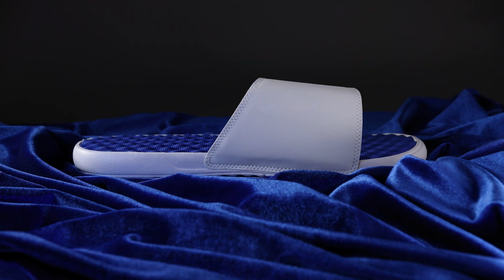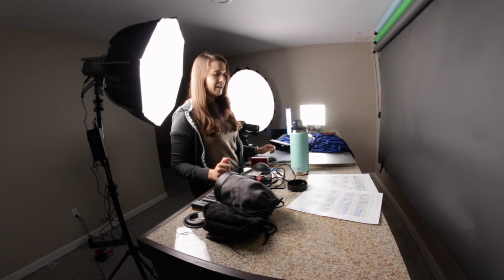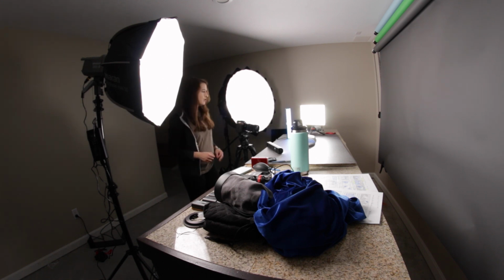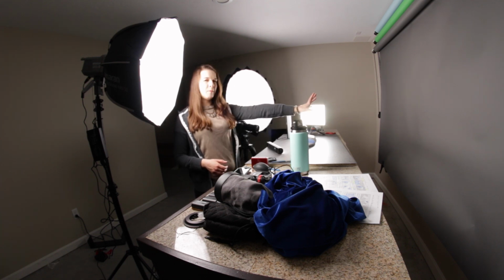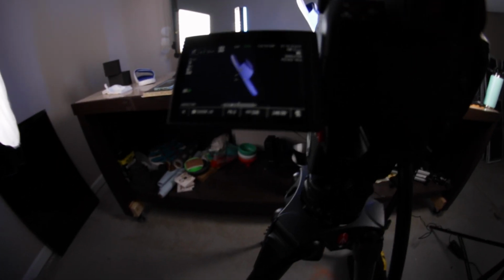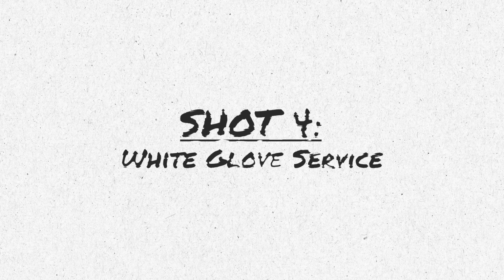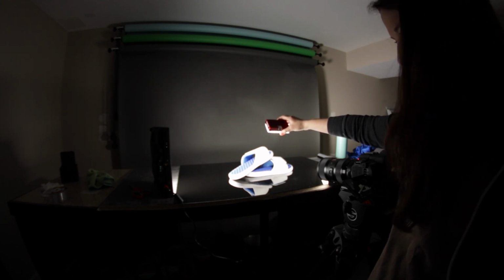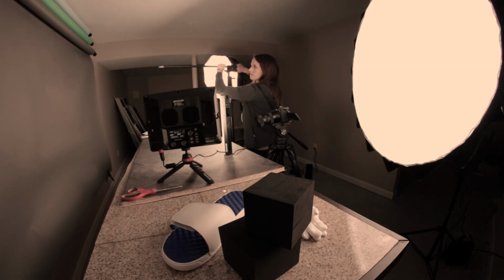How to Film a Footwear Product Commercial | How I Made the ISlide Ad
This ad was created to promote ISlide’s new White Royal colorway. I doubled down on the “royal” theme while also sticking with the brand’s lean towards having an urban/street feel.

In this video I'll walk you through techniques such as how to properly light textures and how to make a floating shoe shot.

▶ MY GEAR LIST:
CAMERA:
MAIN: Canon EOS R5 C Mirrorless Camera
FOR BTS: Canon 70D (Body Only)

LENSES:
Canon RF 100mm f/2.8 Macro IS USM Lens
Sigma 18-35mm 1.8 Art Lens
Canon EF-EOS R Mount Adapter

TRIPODS/MOUNTING:
Manfrotto 536 Carbon Fiber Tripod
Sachtler Ace XL Mark II Fluid Head (75mm Bowl)
Manfrotto 520 Ball 75mm Half Ball

LIGHTS/DIFFUSION:
FILL: Amaran 100x S Bi-Colored LED
KEY: Amaran 200x S Bi-Colored LED
BACK/HAIR: Amaran P60c RGB Light Panel
BACKDROP: Aputure - MT Pro Tube Light
Aputure Light Dome III
Amaran Light Dome Mini SE

LIGHT STANDS:
Ikan Heavy Duty Light Stand V3
CAMVATE - 1/4" -20 Light Stand Mount
Flashpoint 10’ Century Light Stand w/ 40” Grip Arm

SET:
Impact - 3 Roller Wall Mounted Background Support System
Savage - Seamless Backdrop Paper 86" x 36' - Thunder Gray
Bessey - Steel Spring Clamp
ProTapes - Pro Gaffer Tape - Black
ProTapes - Pro Gaffer Tape - Fluorescent Green

BATTERIES/SD CARDS:
Canon LP-E6P Battery
ProGrade Digital 128GB Memory Card

I chose to purchase all of these items based on my own research - these were not "sponsored products". Your support is appreciated!

▶ Follow on Instagram: @thestoryboarder
▶ Follow on LinkedIn: the-storyboarder
▶ Follow on Facebook: @thestoryboarderagency